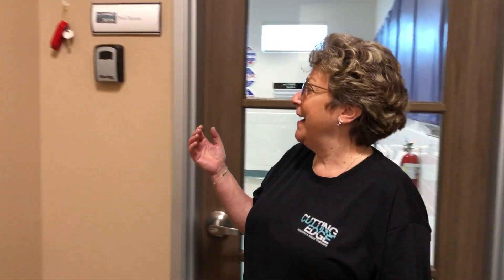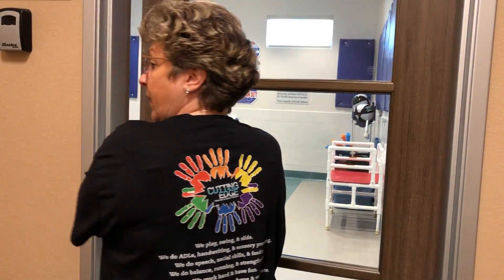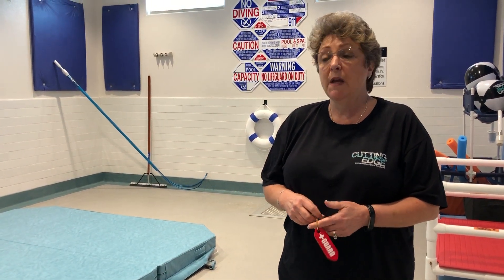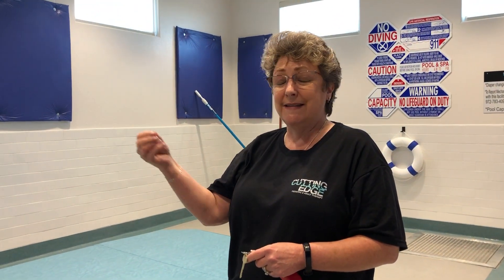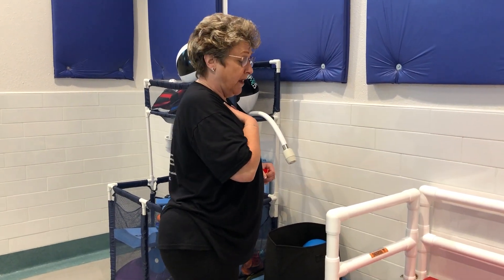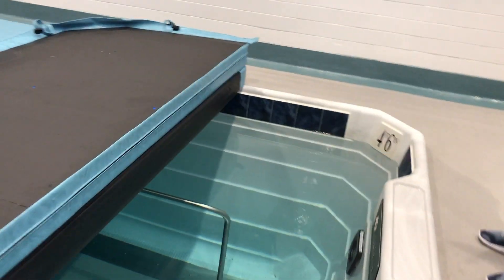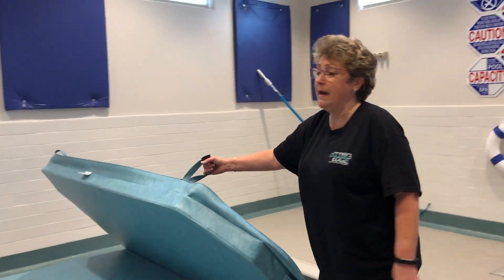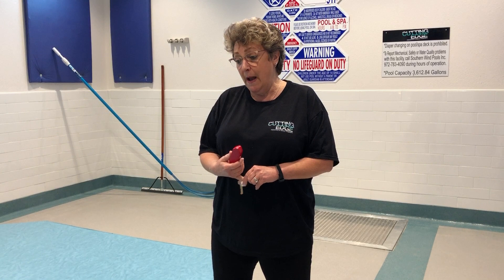A Tour of Our Pool Therapy Room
Kate takes you on a tour of our pool therapy room, highlighting the safety features and explaining the benefits of aquatic therapy.